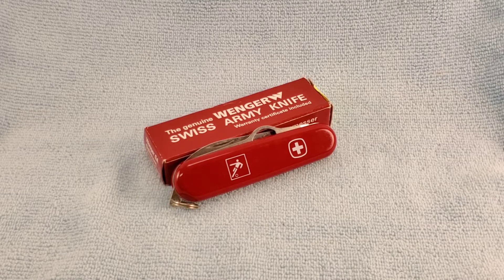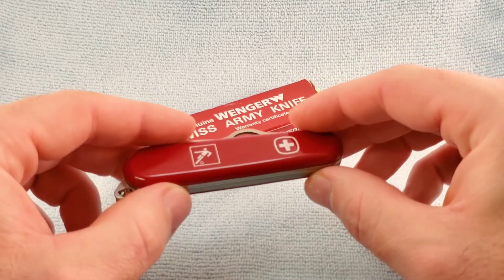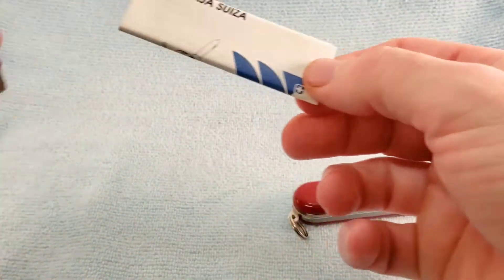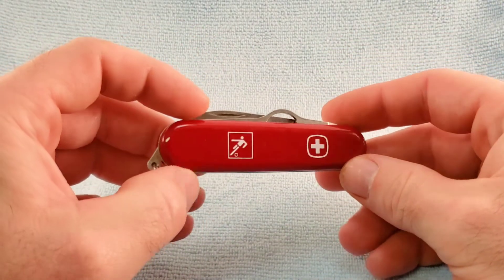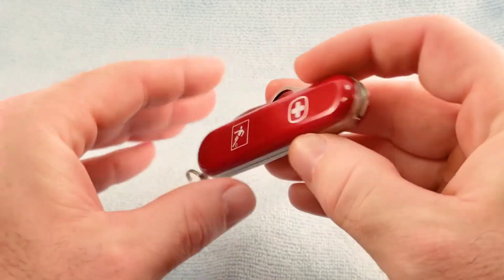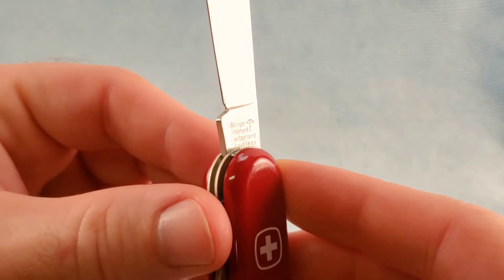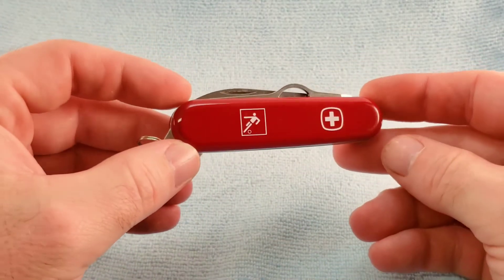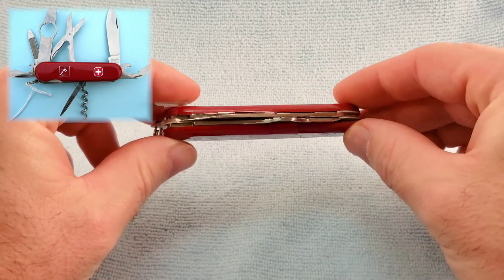Wenger Footballer 32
A table top review of the Footballer 32 by Wenger.

The Wenger Footballer 32 is one of 3 knives in the Wenger Sport Footballer Series designed for the Footballer (Soccer Player). It is a 85mm 2-layer knife that includes a Shoe Cleat Wrench.

The Footballer 32 is the smallest/slimmest of the footballer models.

Related Models:
- Footballer 30 (3-Layers)
-Footballer 31 (4-Layers)